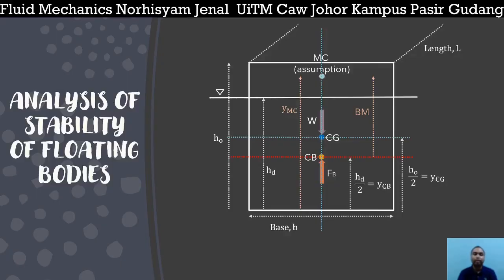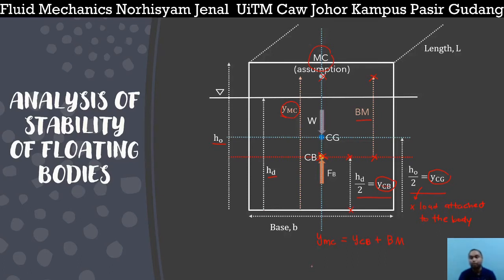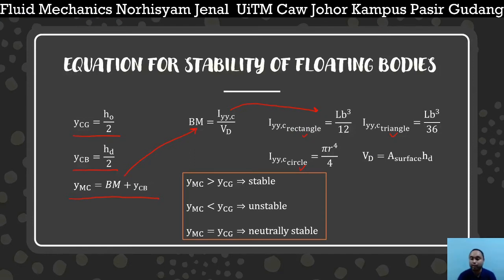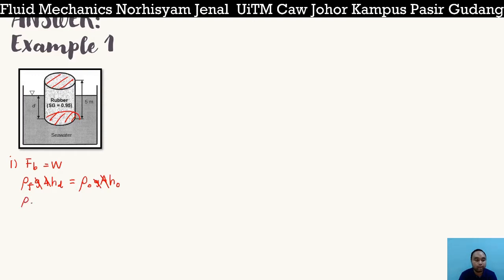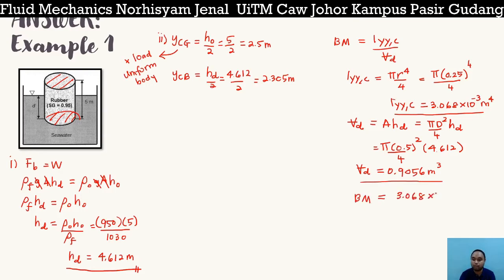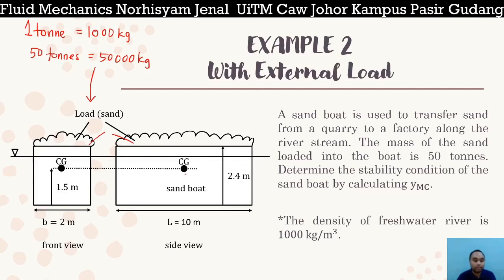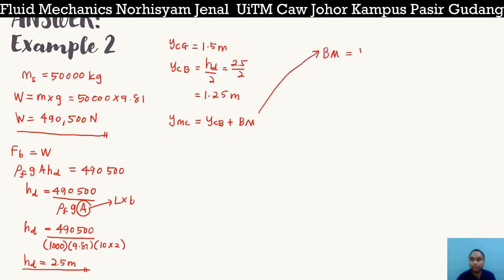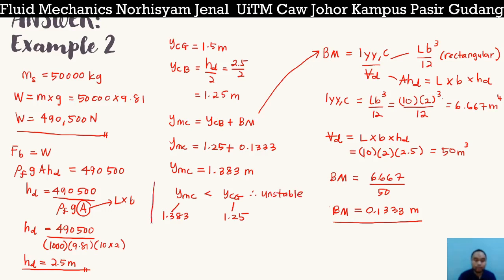Fluid Statics: Stability (Tutorial)